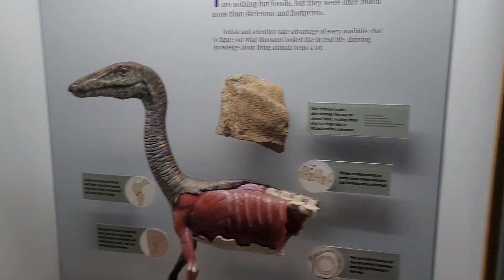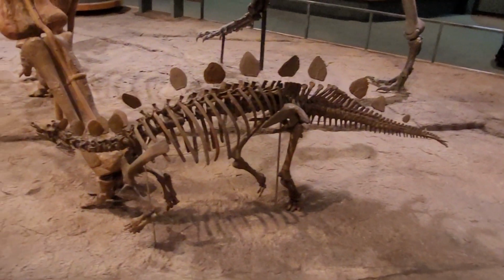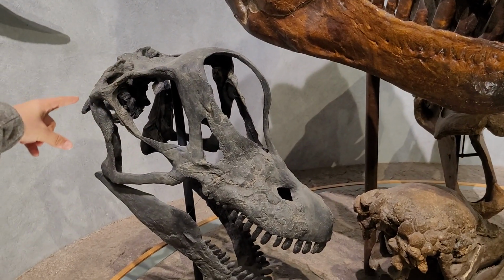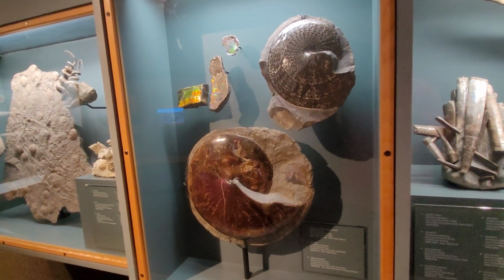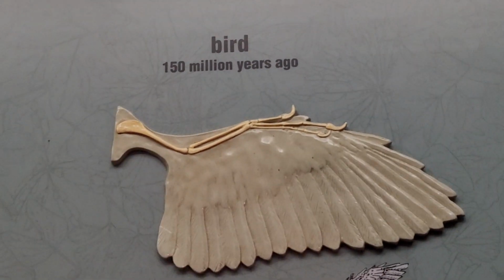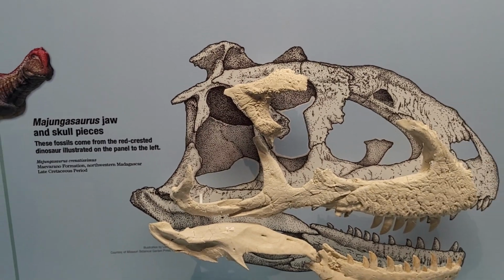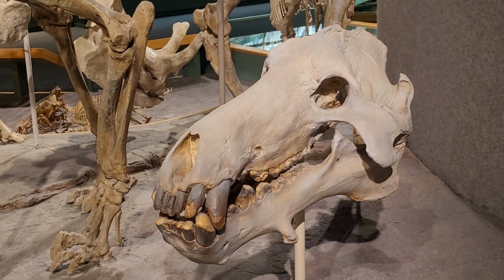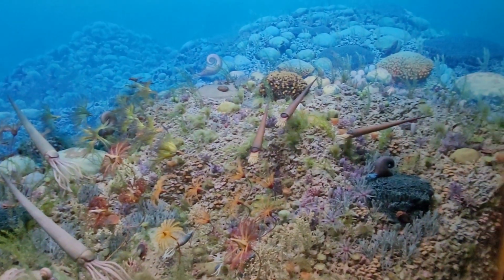Denver Nature Science Museum 11/25/22